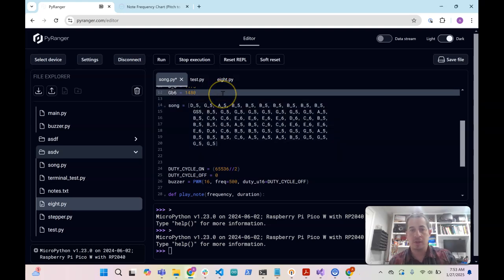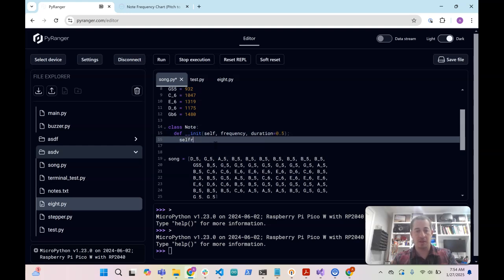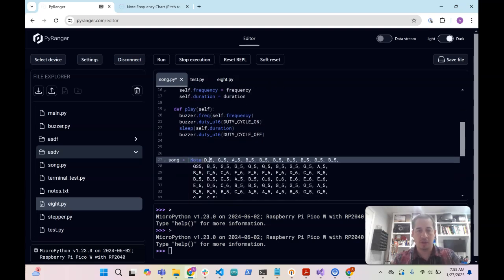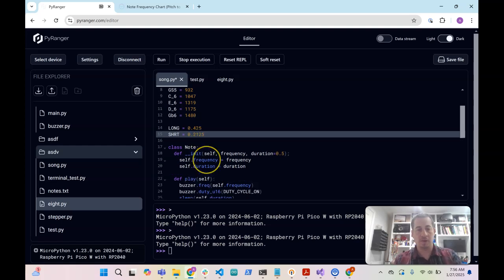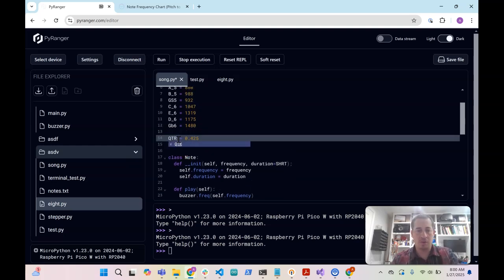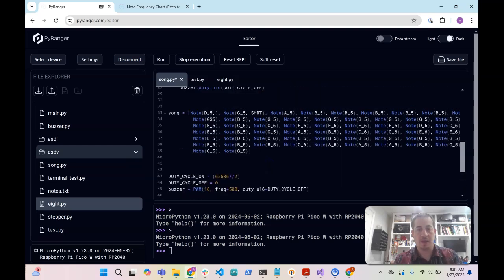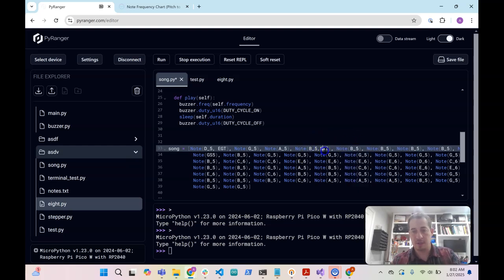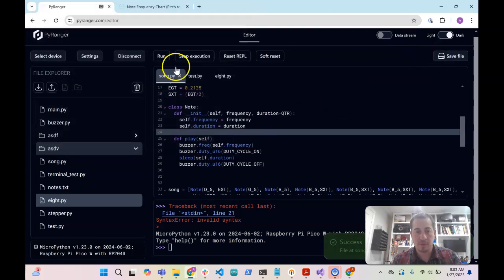Micropython song - giving notes different lengths